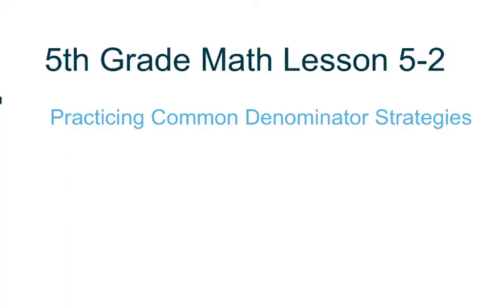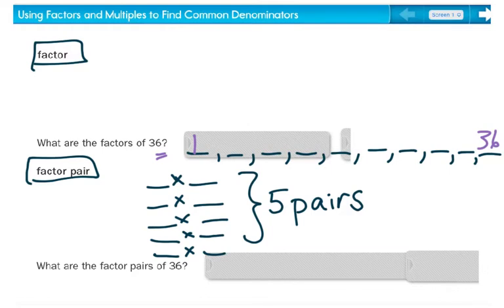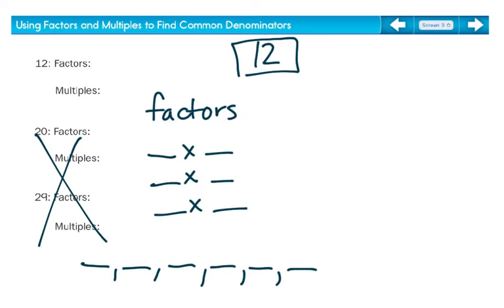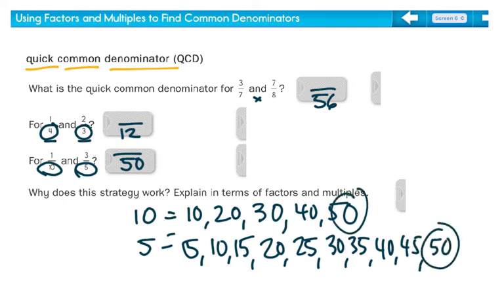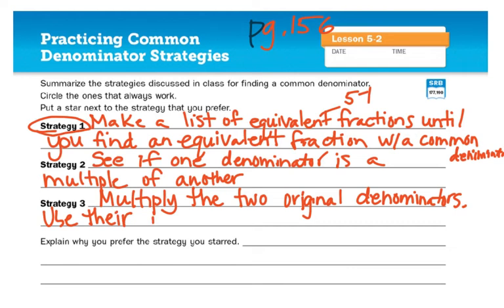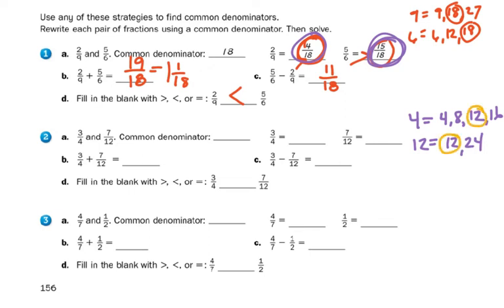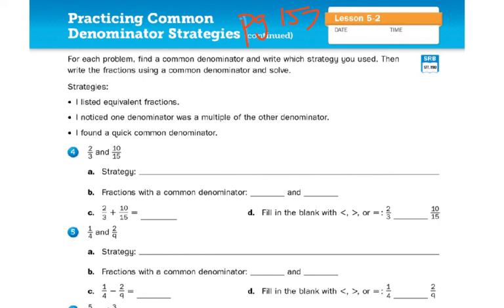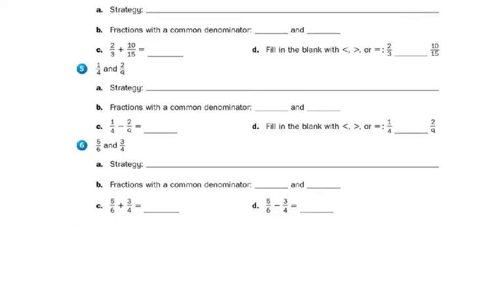5th Grade Math Lesson 5-2 More Strategies for Finding Common Denominators